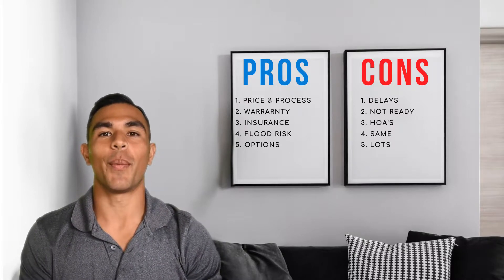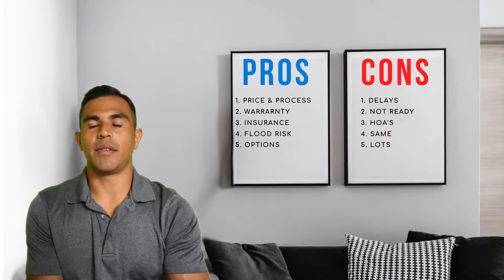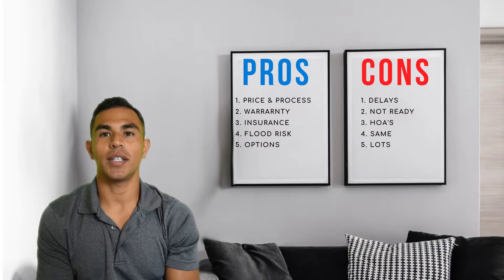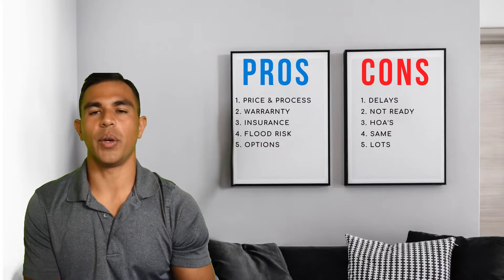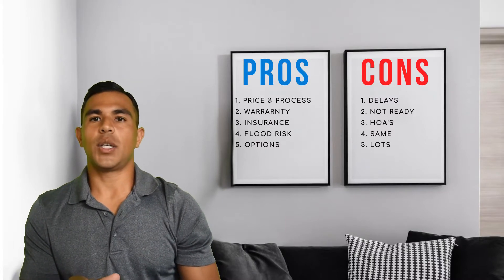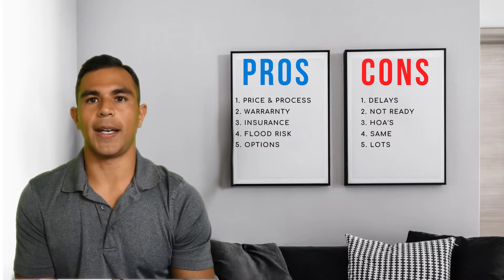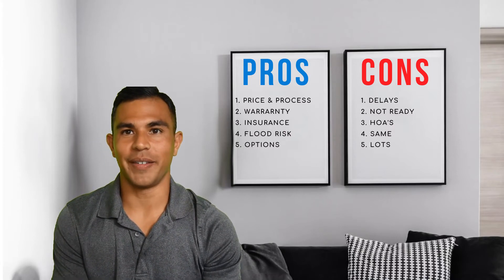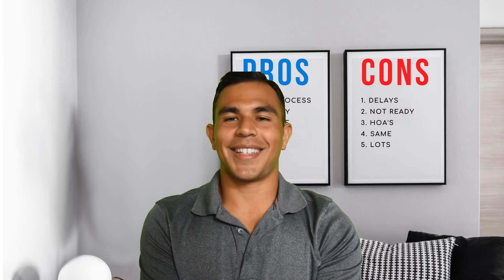New homes in Pensacola Pros & Cons 2022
This videos gives the pros and cons of buying a brand new house in the pensacola area. It also show a video walkthrough tour of the best new home under $275,000

📲 I have so many people contacting me who are moving here to Pensacola and enjoy speaking to everyone! If you're thinking about moving or relocating here to Pensacola, my team can make that transition so much easier on you!!

Reach out anytime we never stop working for you!!